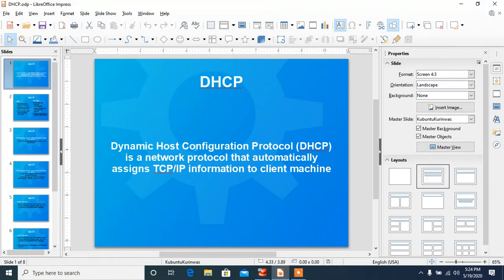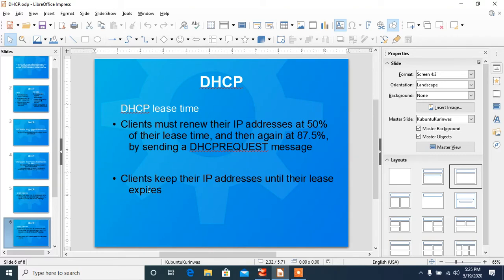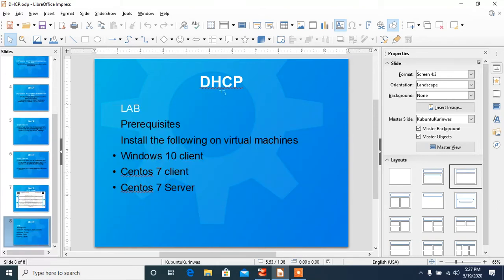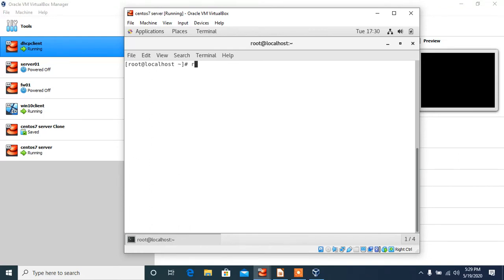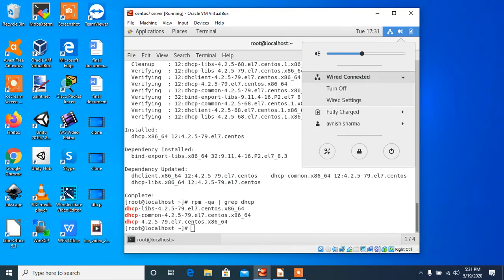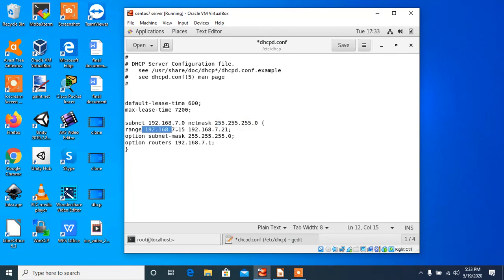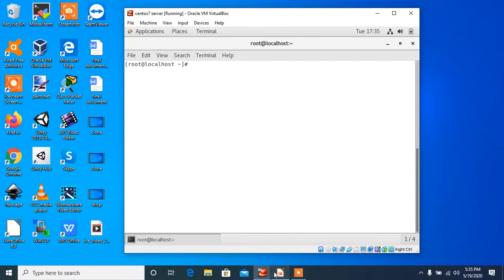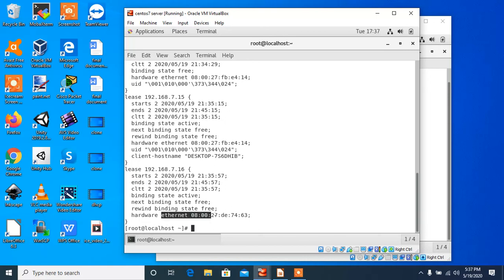How to configure DHCP Server in Centos 7?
In this lab I will demonstrate how to configure DHCP server in Centos 7 and how the clients get the IP from the server. Basically clients get TCP/IP information including IP address, subnet mask, default gateway and DNS server address from the server.

Here Server is Centos 7 and client machines are Centos7 and Windows 10.

In presentation you will get to know about:
What is DHCP?
What is static and automatic IP address?
What is BootP?
What is DHCP lease time?
What is DORA process?

Important points:

1. Command to install DHCP server is

[root@avnish ~}#  yum install dhcp -y

2. In Centos7 server the DHCP configuration is stored at /etc/dhcp/dhcp.conf

3. You can edit it through visual editors ex. vi, vim, gedit.

4. To start DHCP service command is:

[root@avnish ~}# service dhcpd start

5. If you want to check the lease database to see what clients got IP
[root@avnish ~}# cat / var /lib dhcpd dhcpd.leases